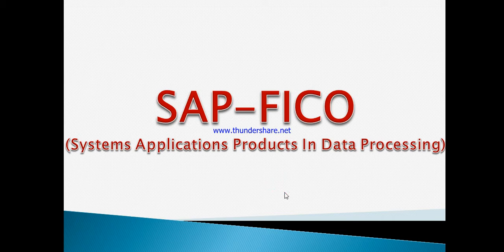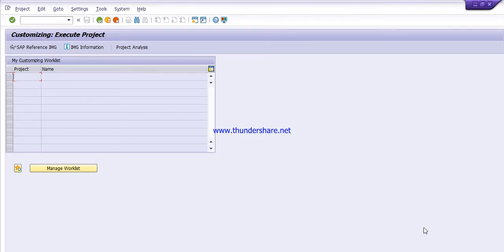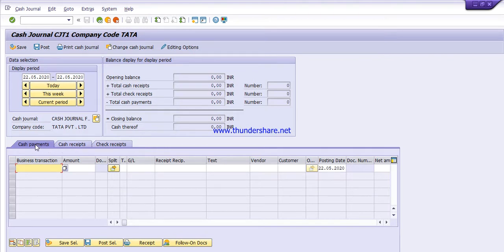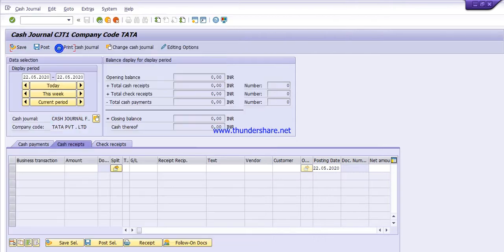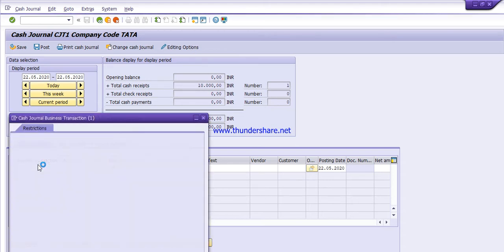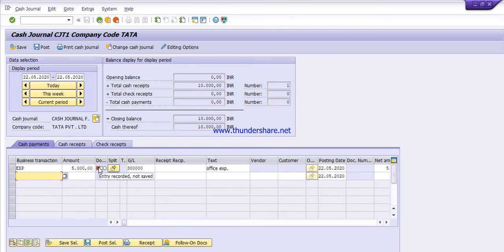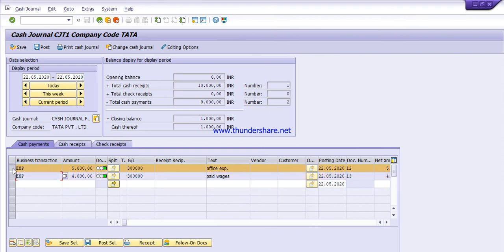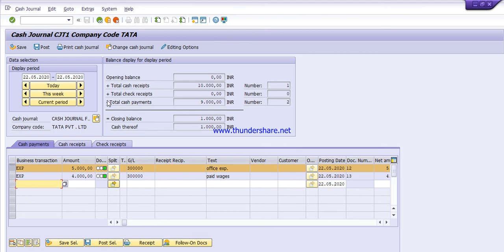SAP - FICO tutorial (Session-24) Cash journal transaction/ What is the use of tcode (FBCJ)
How to post cash journal transaction/ What is the use of tcode FBCJ

In this video you will learn how to post cash journal transaction.

Queries solved:

How to post entry in cash journal

How to post cash journal transaction

What is the use of tcode FBCJ

About this channel:
This is a platform to build your career. Here you will learn SAP-FICO Realtime training. We will explain the concept and each and every process step by step practically for beginners and experienced. SAP-FICO is very vast module and here we will learn all topics like AP/AR, Taxation, APP, Asset Accounting, Cost Accounting and many more. In this Realtime training we will discuss Realtime issues and tickets. Along with this Realtime training we will you in placement. Here we will discuss interview process Q/A also give you tips to prepare your resume.
JOB VACANCIES DETAILS:
In this channel you will get to know about new vacancies related to PVT. sector and government sector. We will provide SAP fico opportunity also in this channel you will know about work from home jobs, online jobs, online earning, how you can earn online. We will try to find jobs for students, house-wife, freshers and experience candidate.